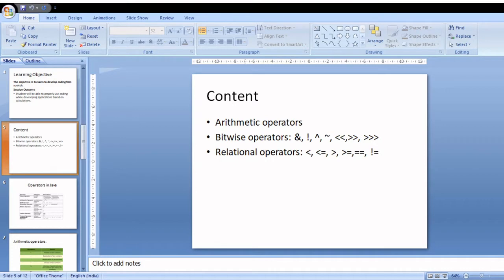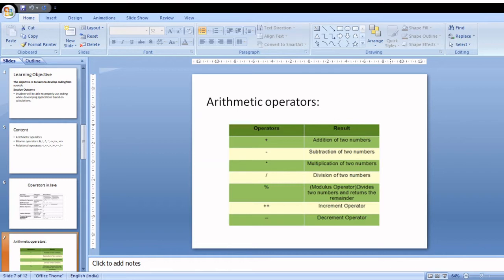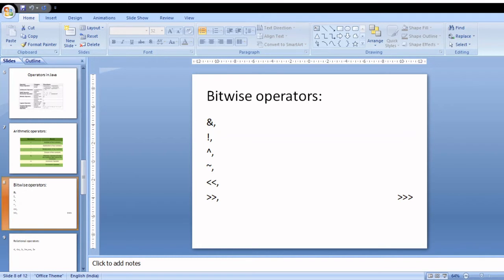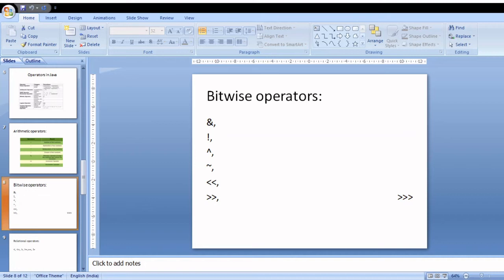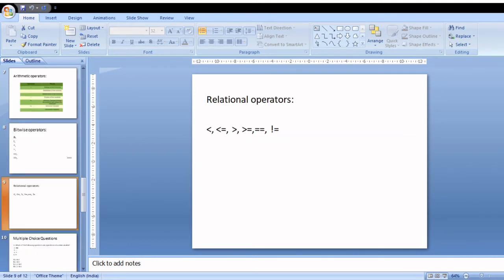session 4 Javaprog chapter2